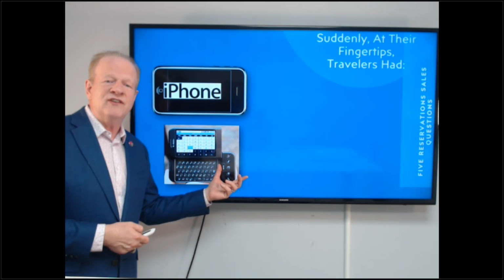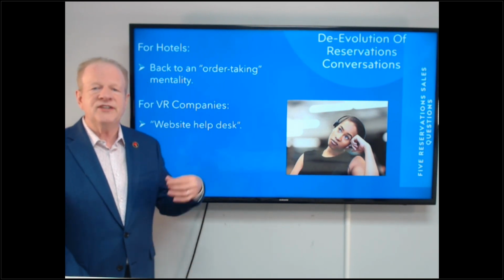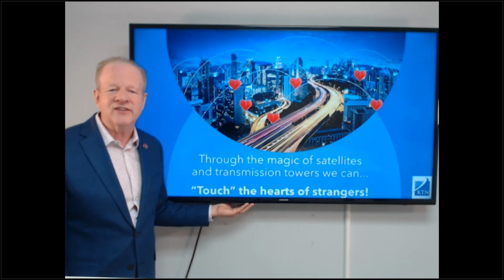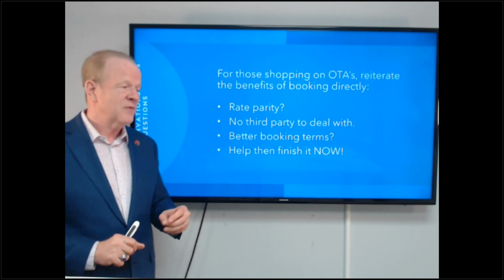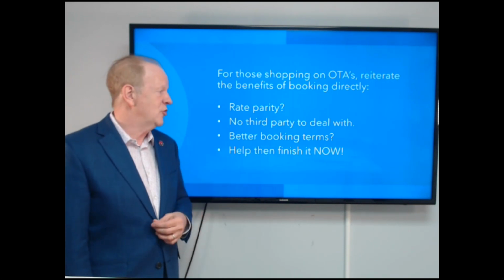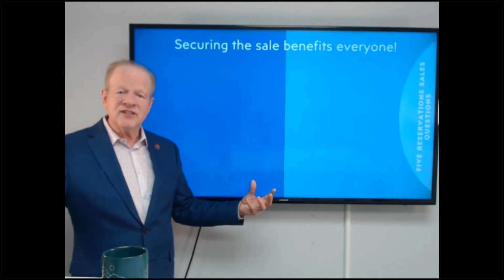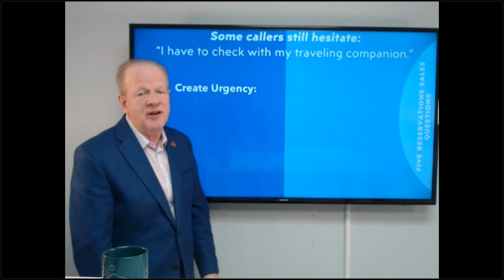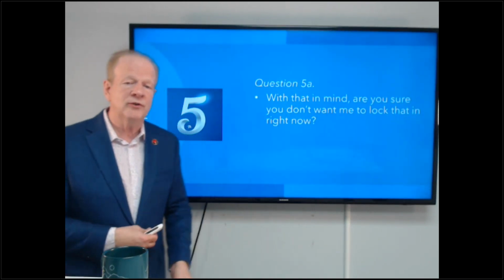The Top Five Reservations Sales Questions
This is a replay of the live webcast presented by KTN President Doug Kennedy entitled, "The Top Five Reservations Sales Questions."